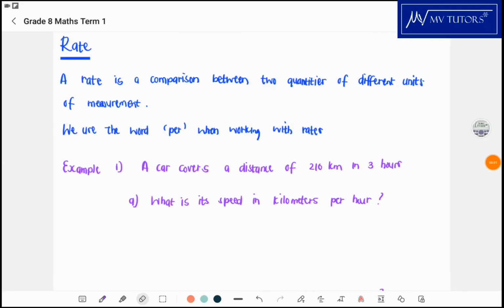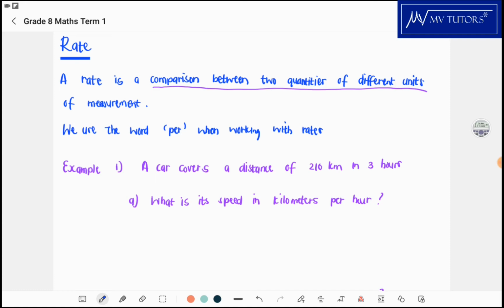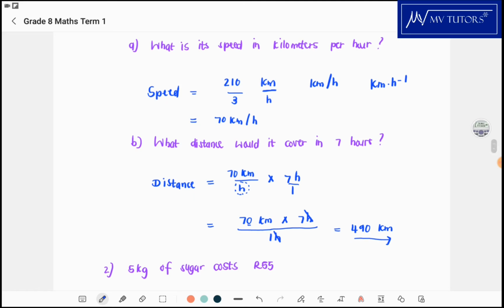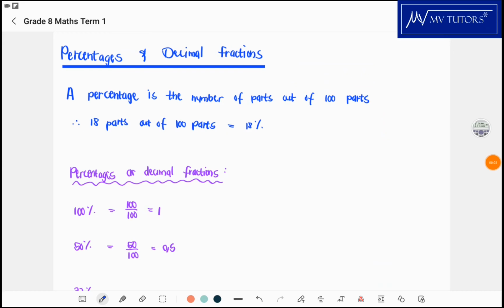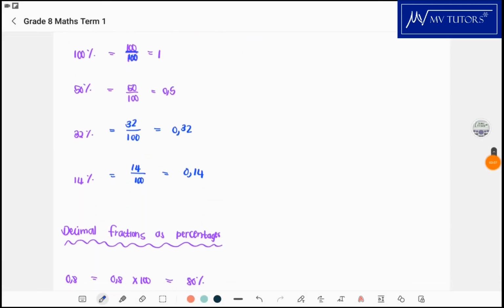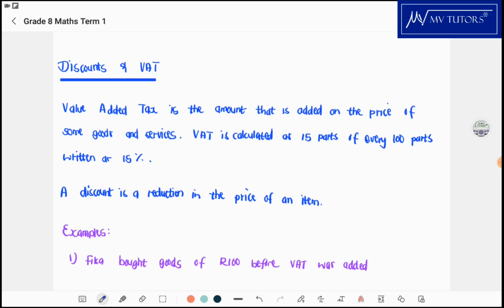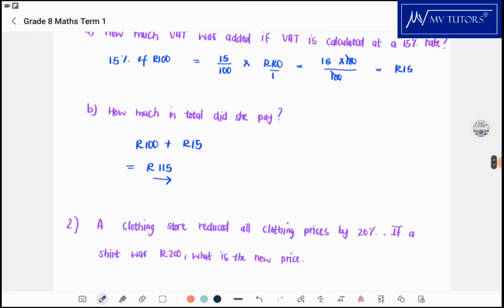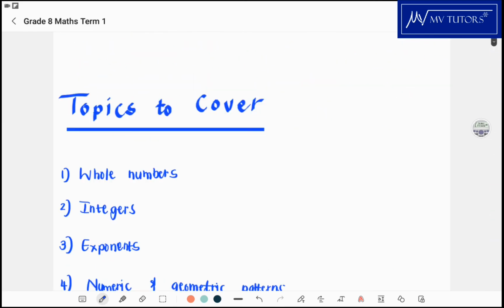Grade 8 | Rate, Percentages and Decimal Fractions